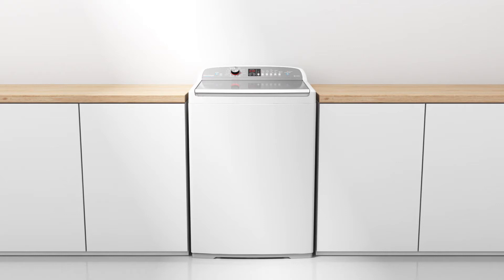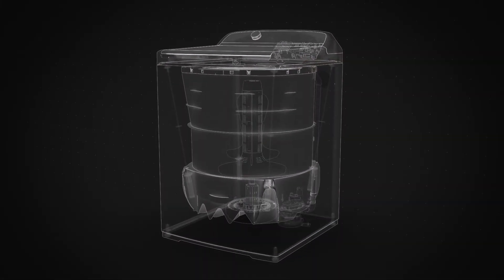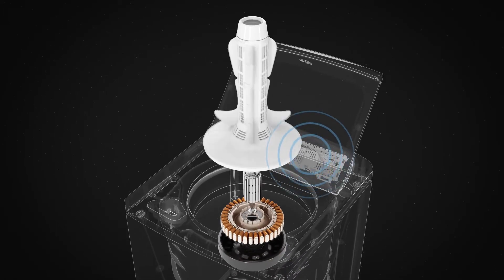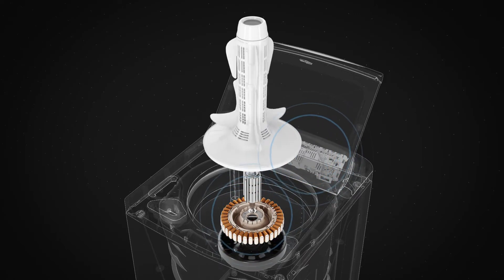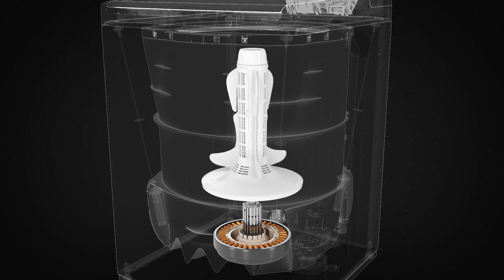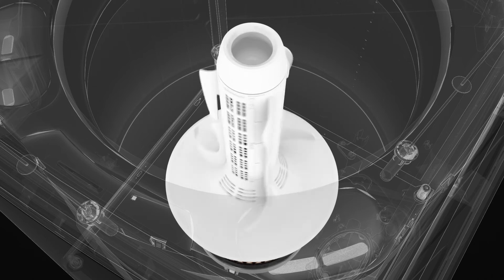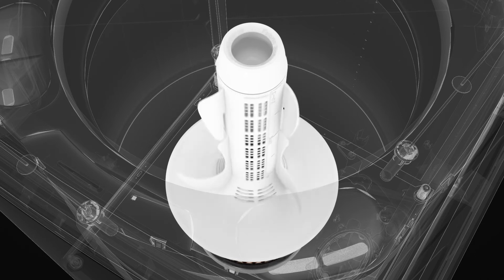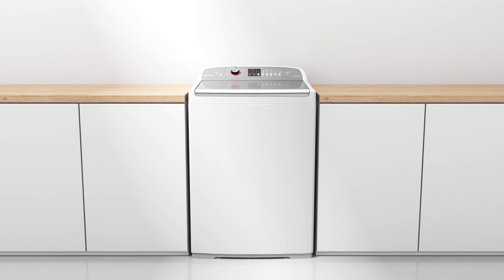Fisher & Paykel Washing Machine SmartDrive Technology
Fisher & Paykel SmartDrive washing machines are constructed from three main parts, resulting in sensing each load, using less water and operating with less moving parts.